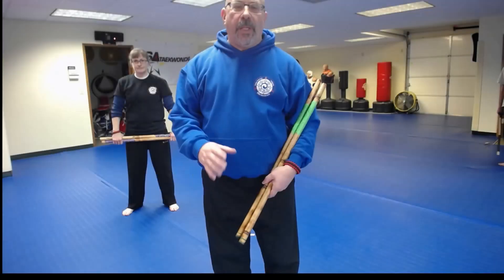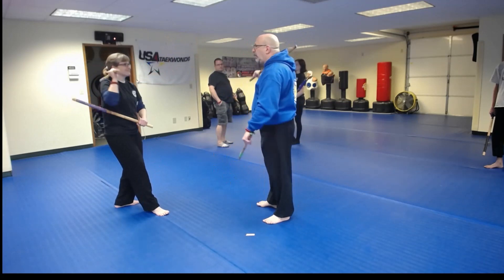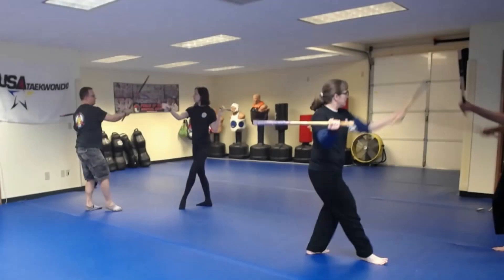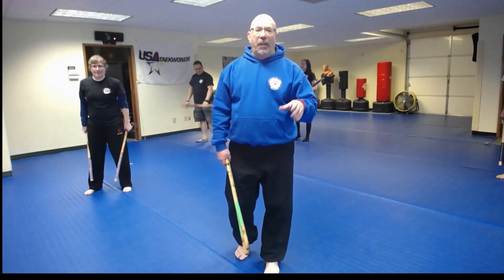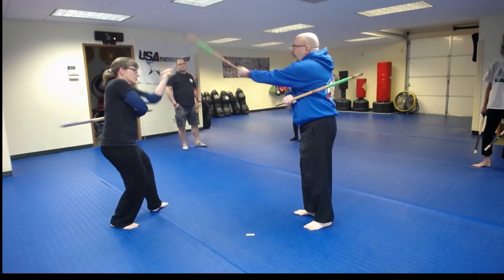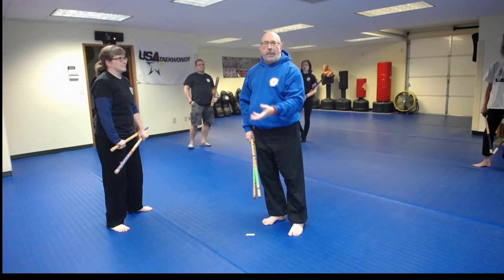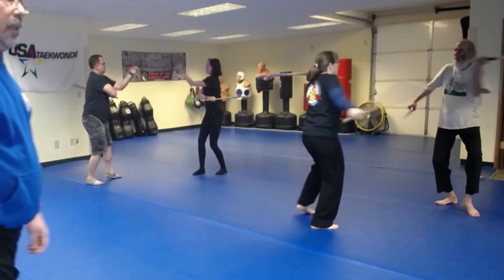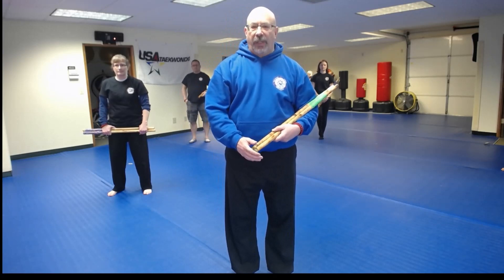XMA Pekiti-Tirsia Kali Series: Broken 6 Partner Drill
PTK double stick pattern #2 / Broken-6 performed with partners.